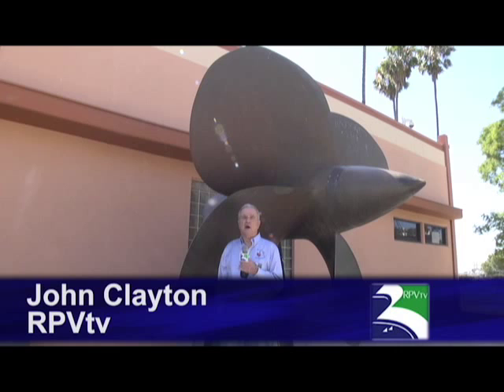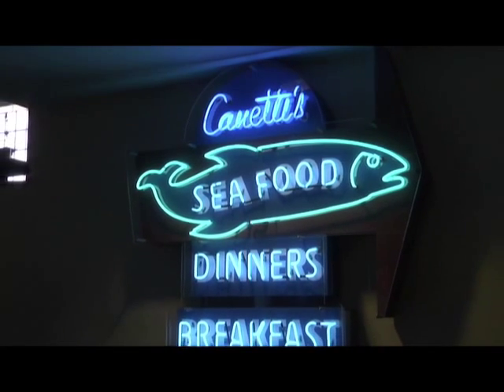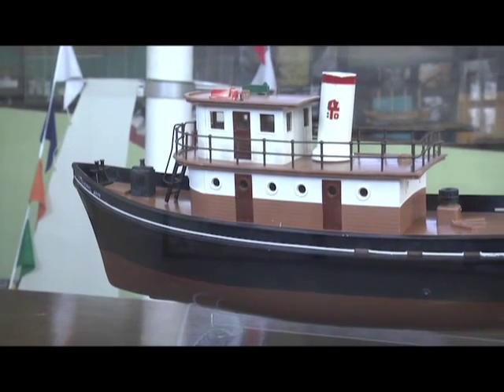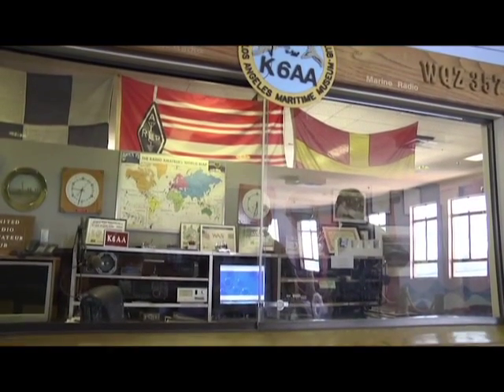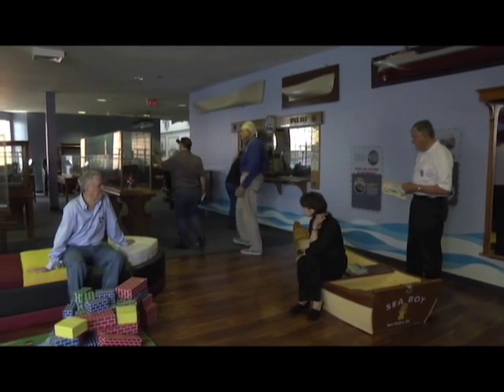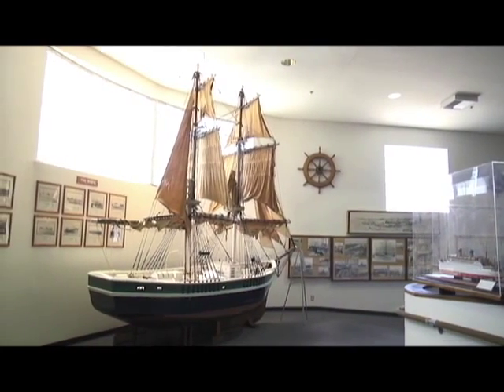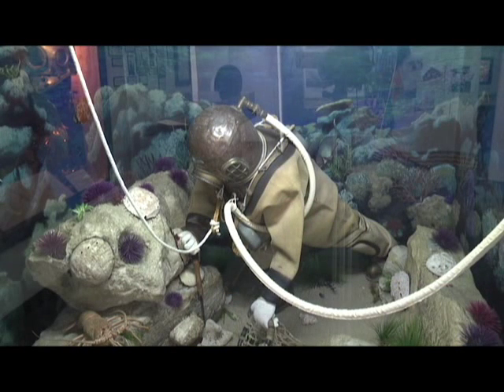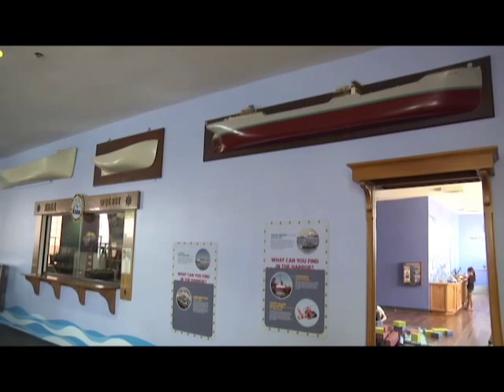Arm Chair Traveler-Maritime Museum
John Clayton visits the Maritime Museum, San Pedro California.